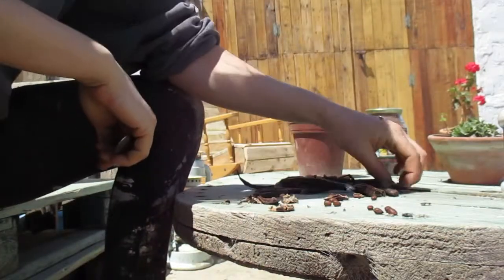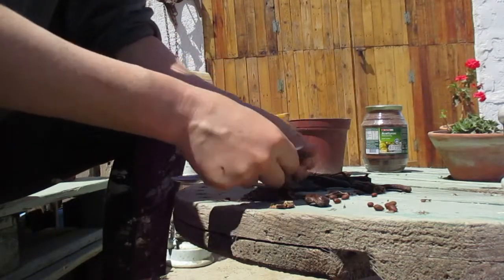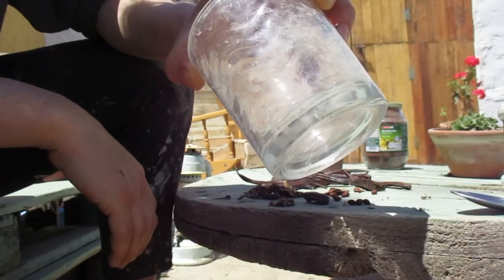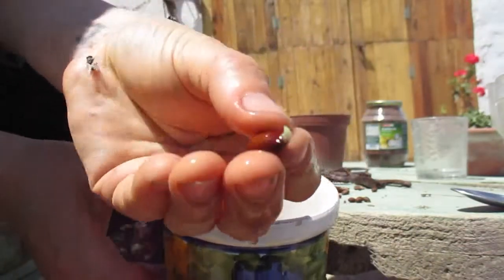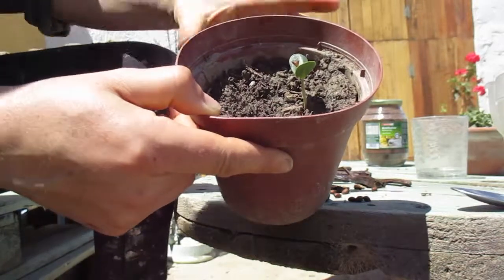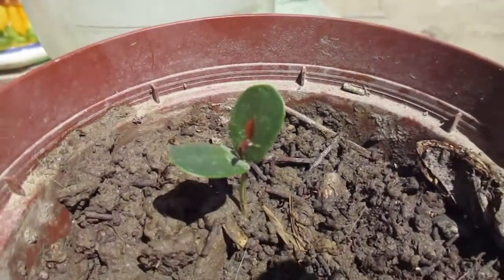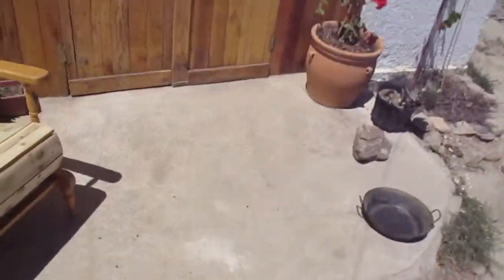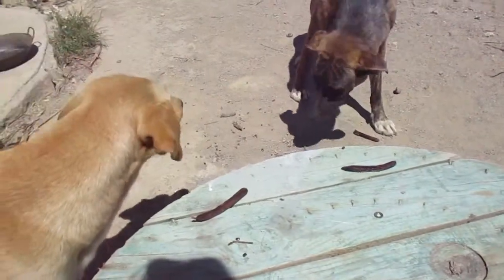How to Germinate and Sprout a Carob Tree (Ceratonia siliqua)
A short video showing what the carob tree pod looks like, how to extract the seed and treat it before germination, and what it looks like upon sprouting.

The carob is native to the Mediterranean and Middle East and is a beautiful nitrogen-fixing tree with edible pods. It is a fantastic addition to a permaculture food forest project.